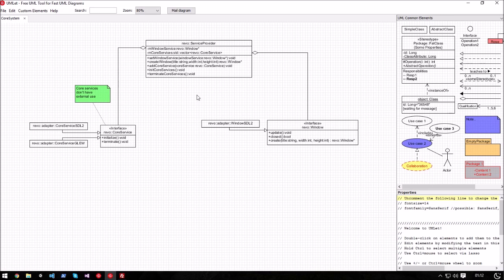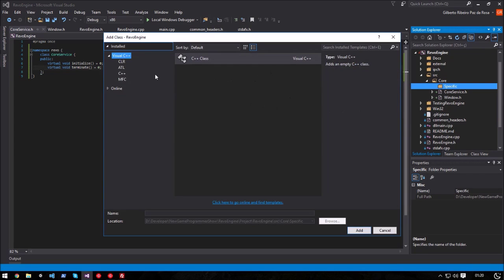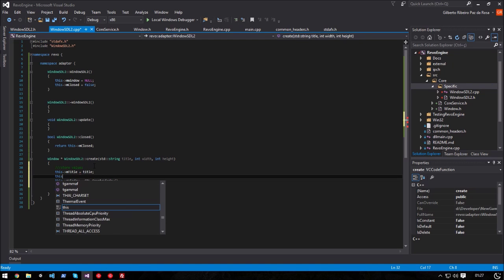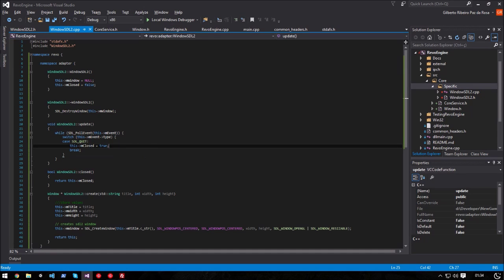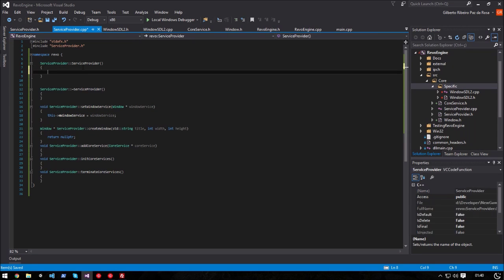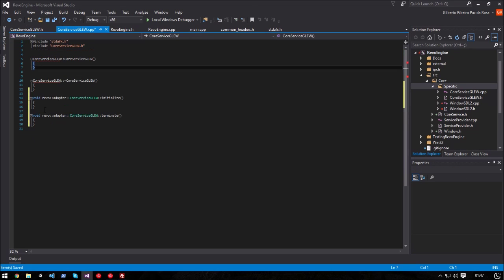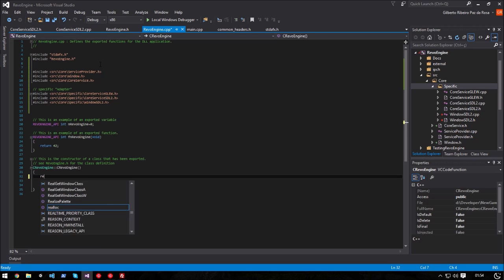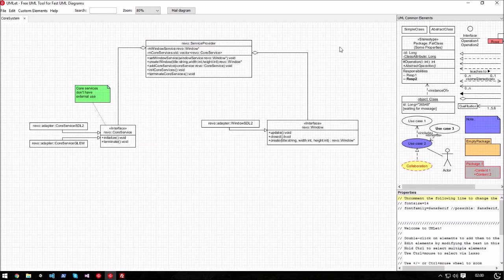#2 RevoEngine - Handling Window (Creating a Game Engine)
We have started a project using object-oriented design. This video shows how to handle window creation and the organization of the core services that going to be used.